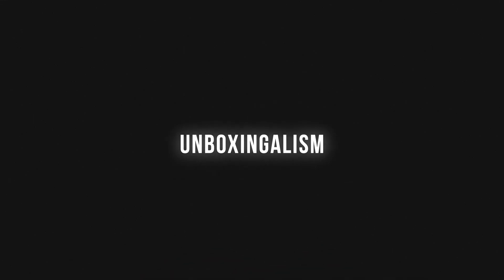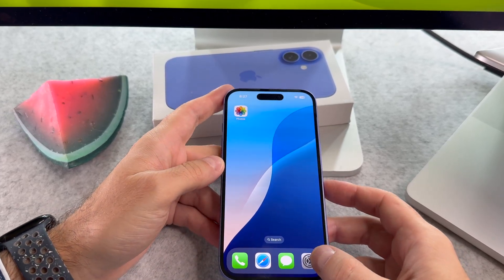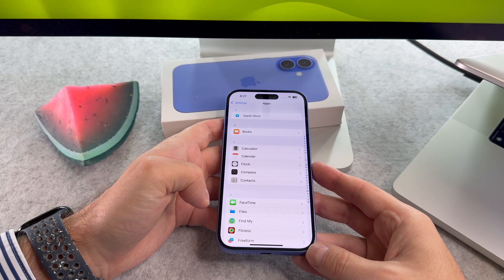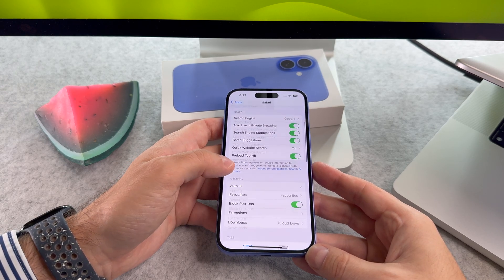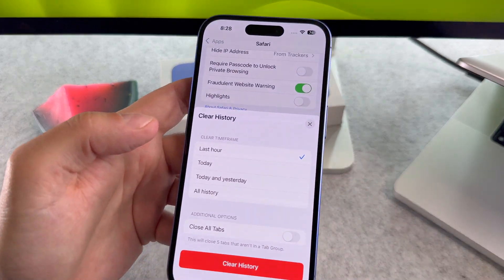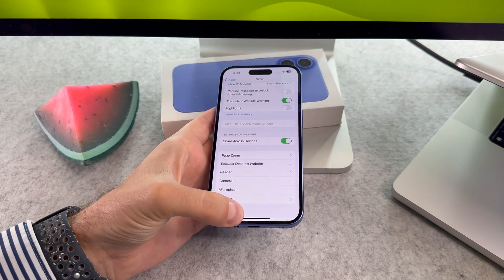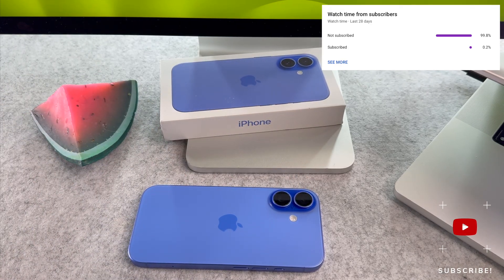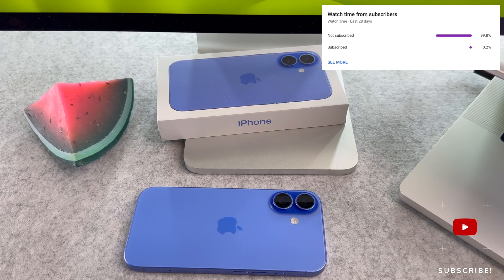How To Delete Safari History On iPhone 16 / iPhone 16 Plus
The How To Delete Safari History On iPhone 16 / iPhone 16 Plus video finally arrived to the channel!

00:00 - Intro
00:09 - How to delete it

I hope you will enjoy this how to delete safari search history iphone 16, and I hope you will learn something new.